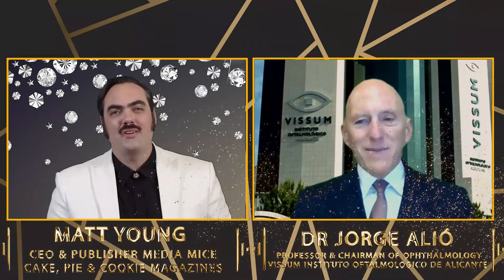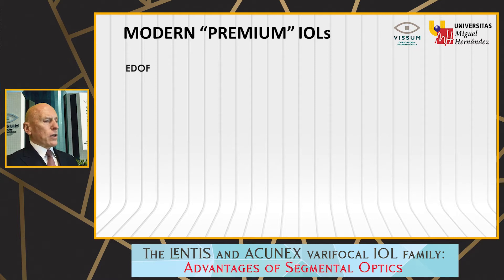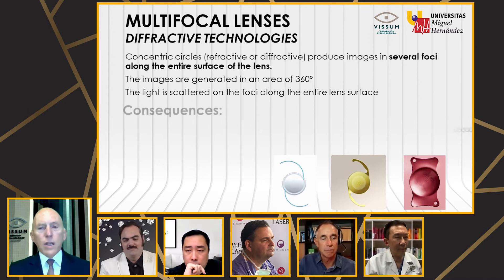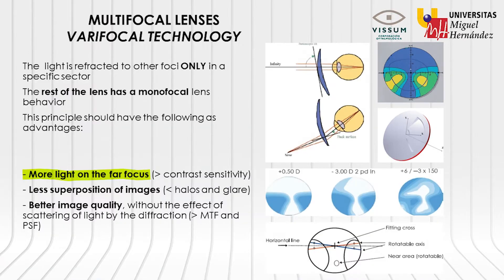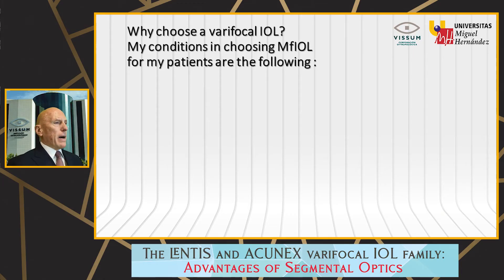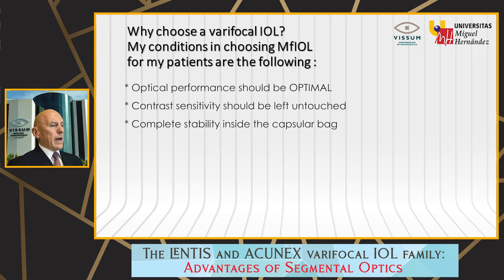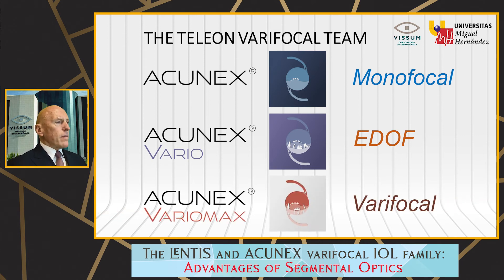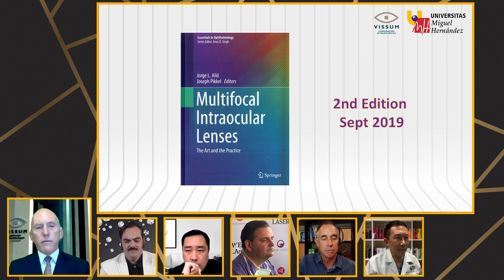Get up to speed with varifocal IOLs (Professor Dr. Jorge Alió, Spain)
Get up to speed with varifocal IOLs with Dr. Jorge Alió, Spain. Advantages of segmental optics: The LENTIS and ACUNEX family of lenses lead to stability, sensitivity, and overall top-level optical performance.

LENTIS IOLs
Hightech for the intraocular surgery
As varied as the patients are the treatment options offered with LENTIS intraocular lenses. We provide the optimal intraocular lenses for the individual needs and personal preferences regarding visual acuity for every patient and every physician. Choose between standard, comfort and premium intraocular lenses.

ACUNEX IOLs
Unique Brilliance
The ACUNEX® intraocular lens is made from a new hybrid material with a high refractive index of 1.54 for flexible handling and a superbly high surface quality. They feature excellent optical properties and are really easy to handle.

With the three product lines ACUNEX®, ACUNEX® Vario, and ACUNEX® Variomax you have the perfect choice of lenses to meet your patients’ different needs.